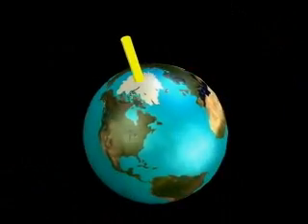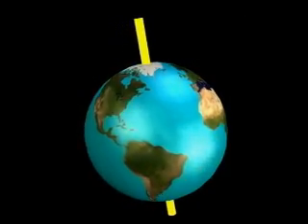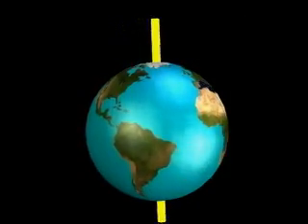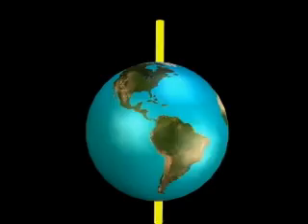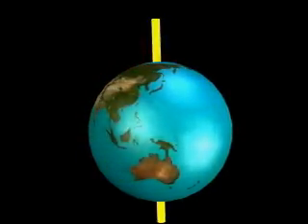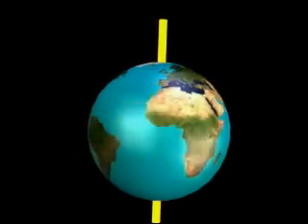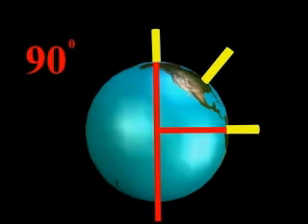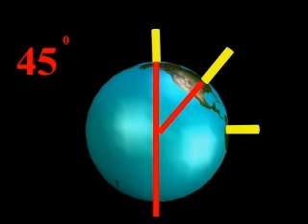Sundials and Latitude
Designing a sundial for the top of the earth, the North Pole, is easy. Move to another latitude and it becomes more difficult. This video looks at the issues around sundials and latitudes. To construct a sundial view the video "Create a Sundial - 4" The four videos in this series are "Time - 1", "Our Planet is a Clock - 2", "Sundials and Latitude - 3" and "Create a Sundial - 4"